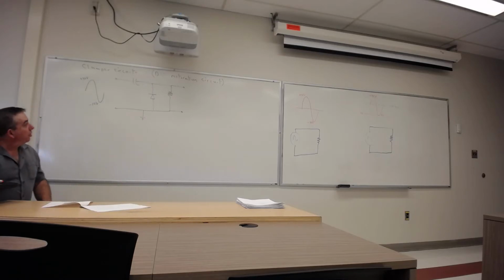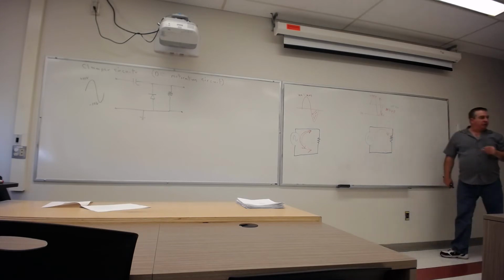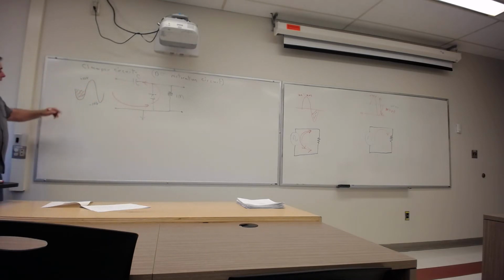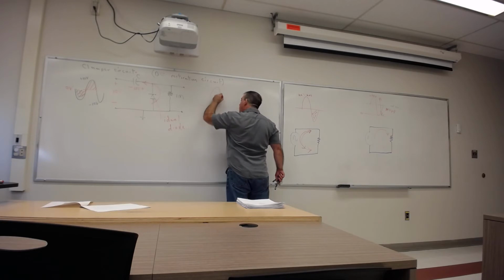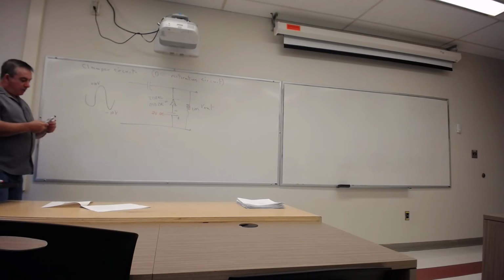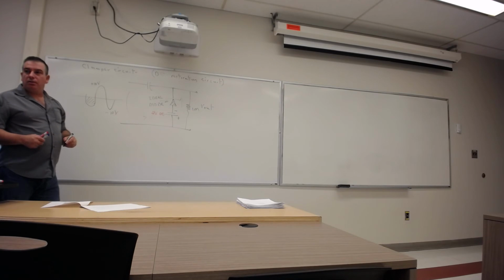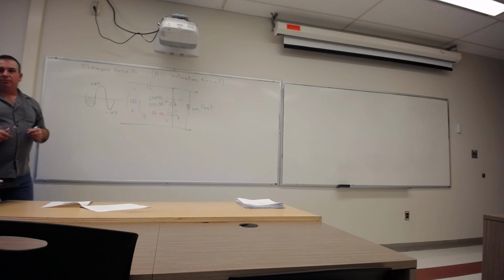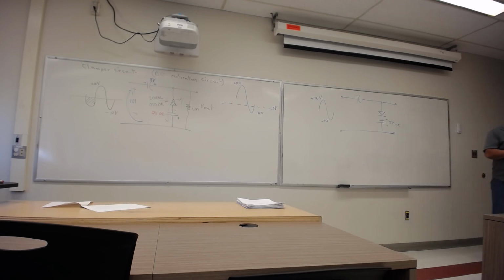WIN 20180927 06 11 07 Pro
September 27, 2018 lecture part 2